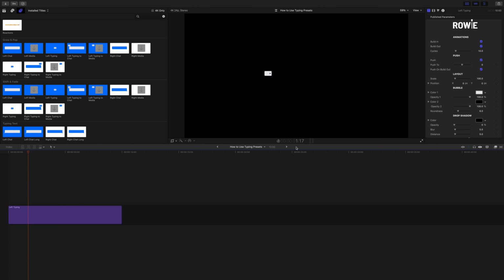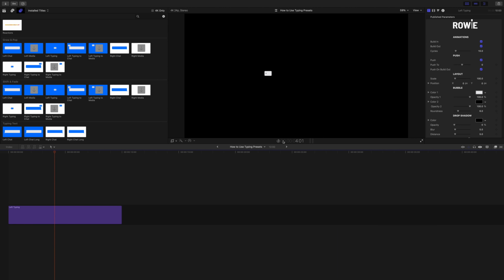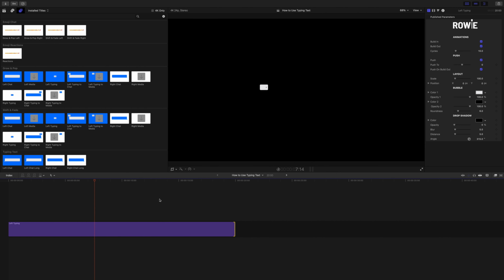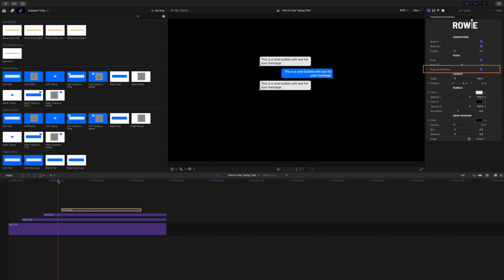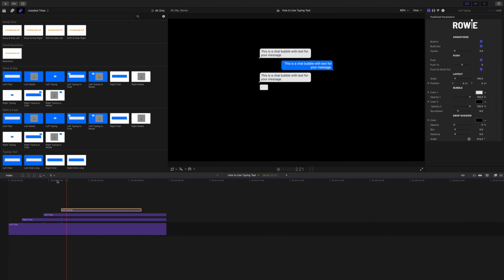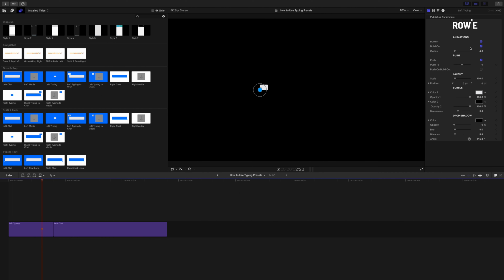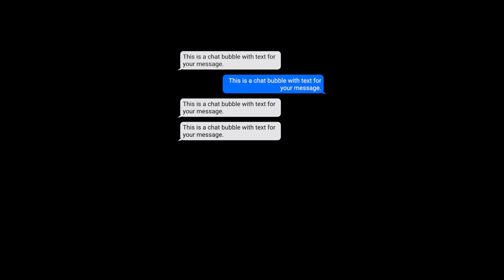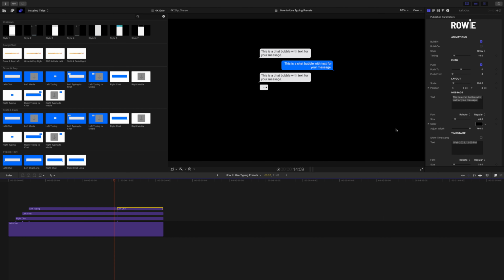Chatterbox User Guide: How to Use the Typing Presets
Watch this to see how to use the dedicated typing presets and how to use the specific features to create smooth chains from typing animations to chat bubble animations.